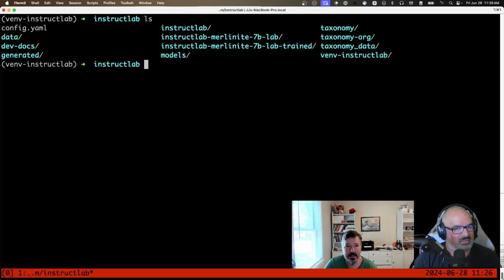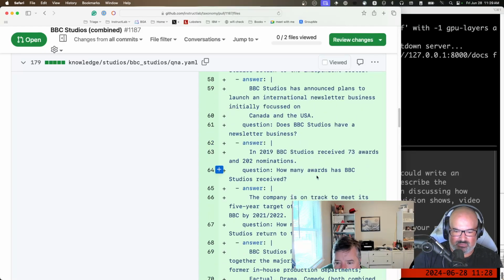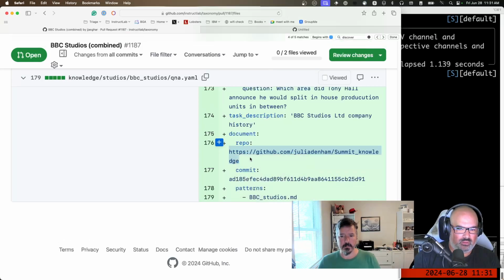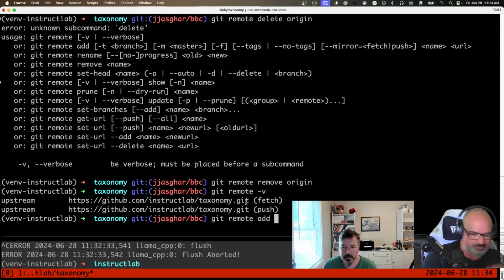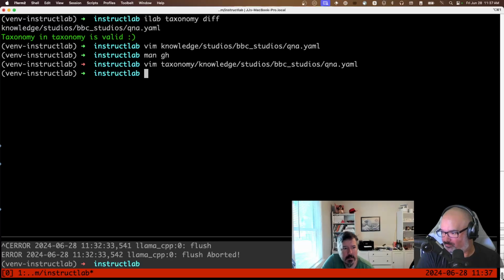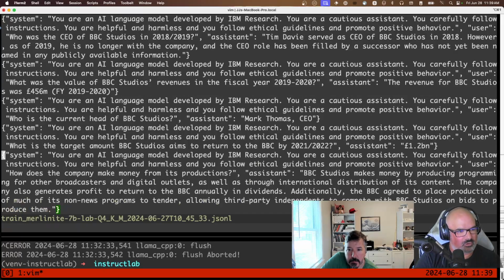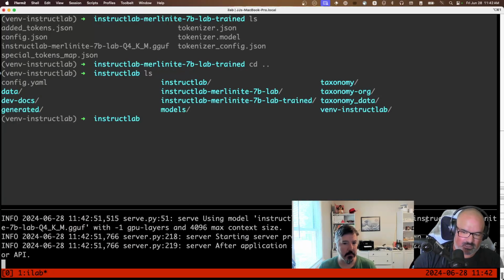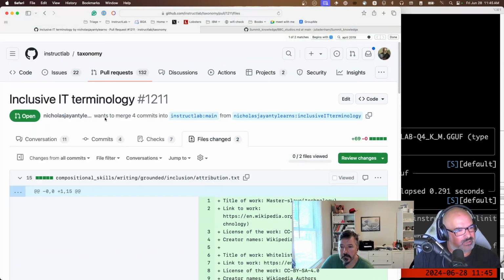JJ and Paul show how to fine tune a model with InstructLab on a Mac M3 (2024)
Are you trying to understand the value of InstructLab and why this project needs to exist? Are you trying to start fine tuning your model and want to get it working? (are the docs too hard to read?)

Watch JJ and Paul walk how easy it is to fine tune a model with InstructLab from the a working installation and have some good general knowledge about InstructLab!